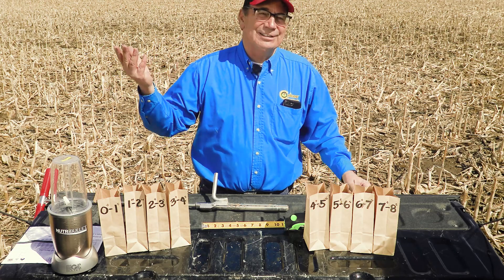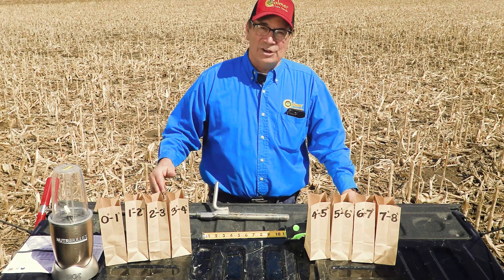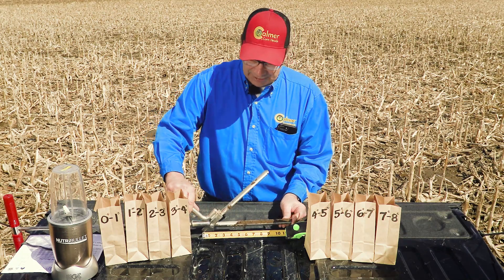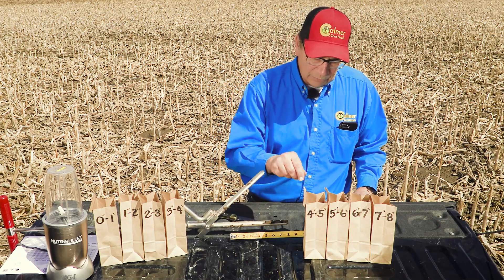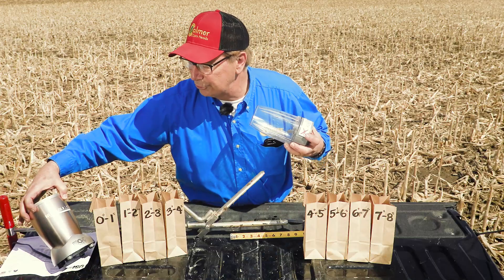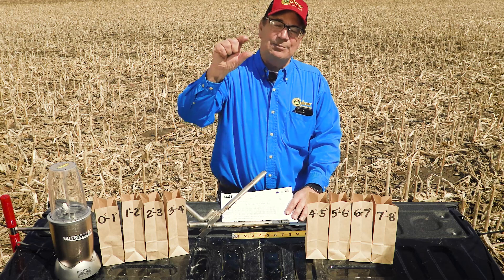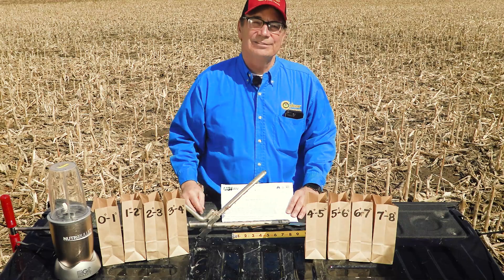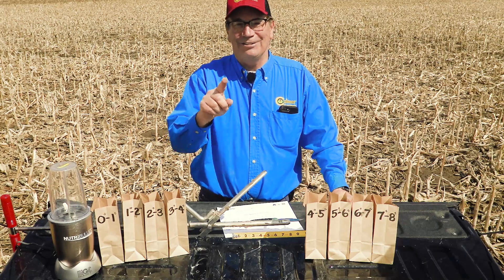How to Test for Nutrient Stratification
Marion Calmer discusses the step-by-step process of taking an 8-inch core soil sample to determine if you are experiencing nutrient stratification problems on your farm.

After many years of surface applying P&K, Marion found that approximately 50% of nutrients are residing in the top 2 inches of the soil profile, while the bottom 2 inches of the 8-inch core sample showed very low levels of nutrients. This is a major problem considering most roots grow down, not up!

Website link to come for more information on stratification.